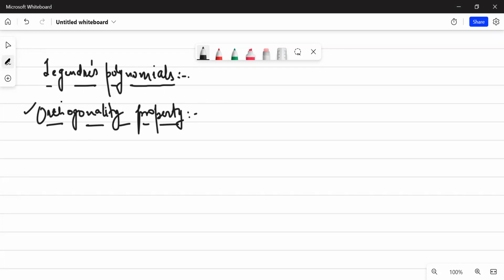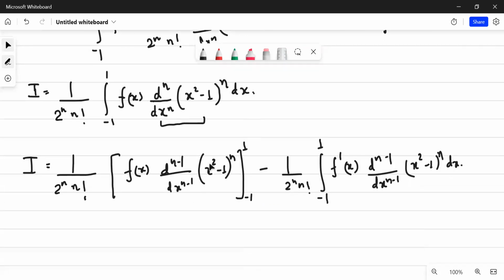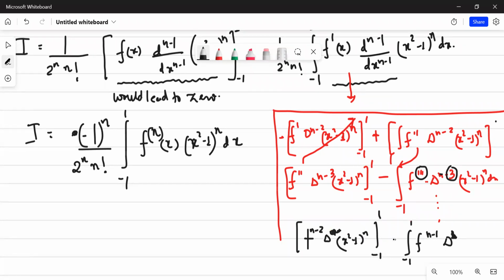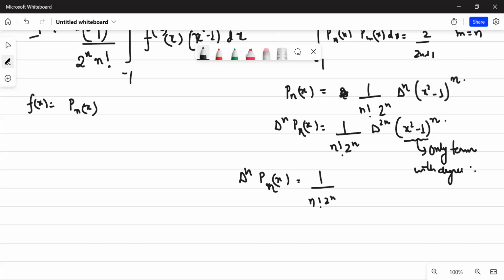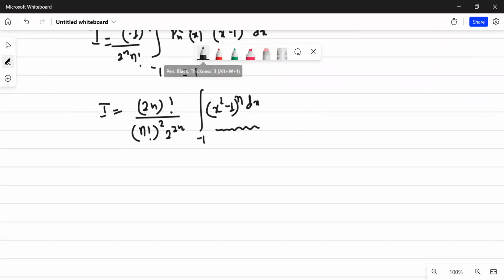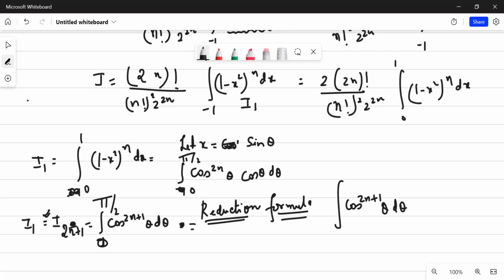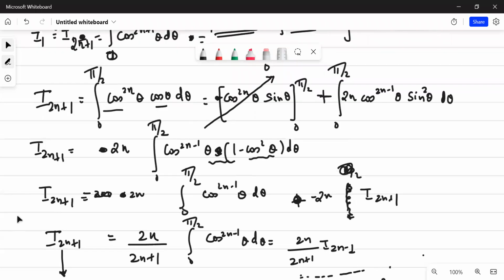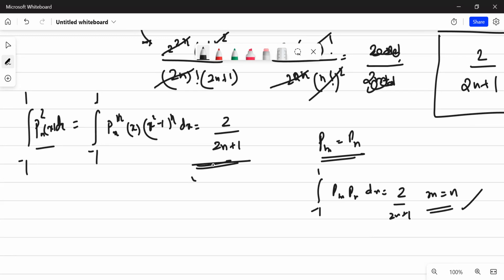Legendre's Polynomials -3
In this lecture we have derived the orthogonality relation